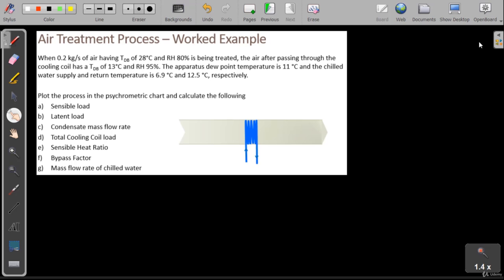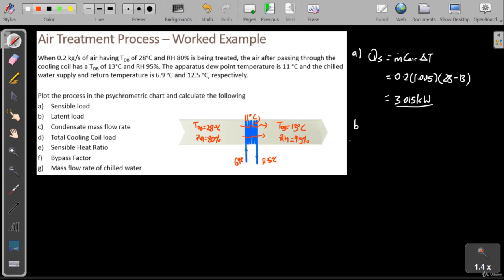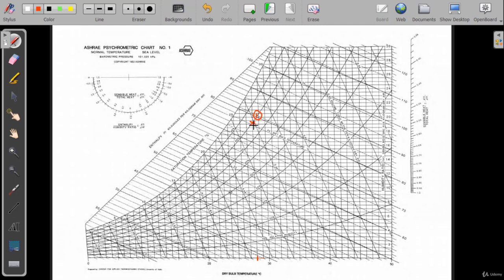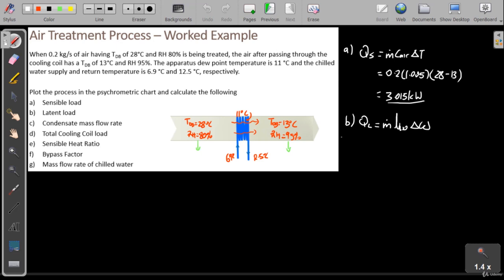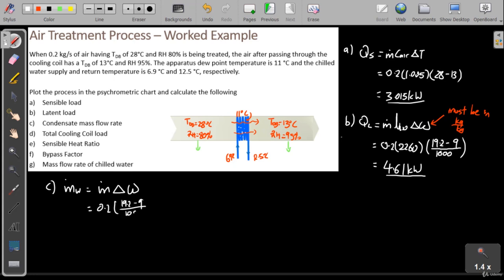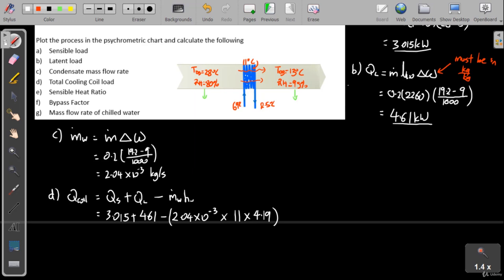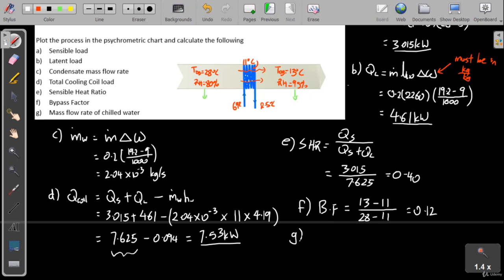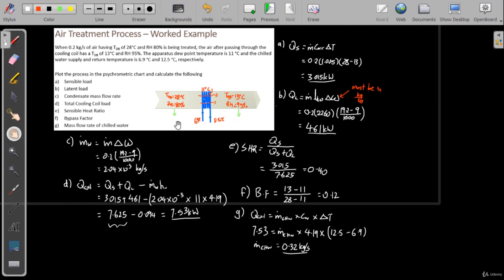A3- 6 Worked Example Air Treatment Processs